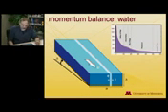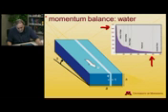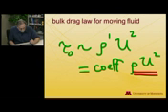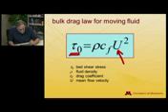esci 3202 rivers1 iPhone cell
Video for ESCI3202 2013 Nov 6 Wed, minimum resolution